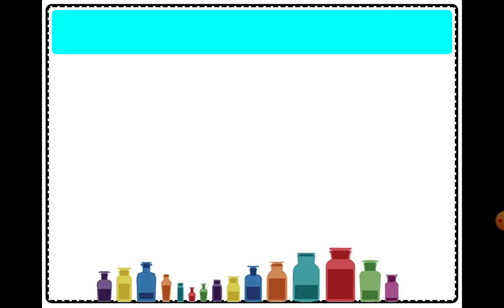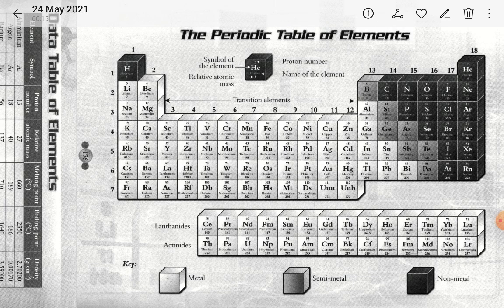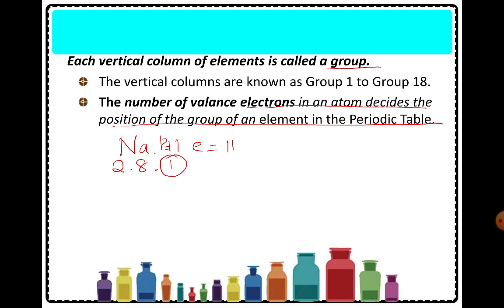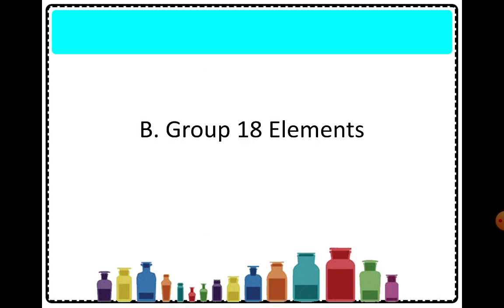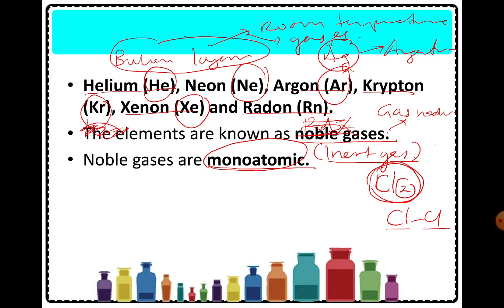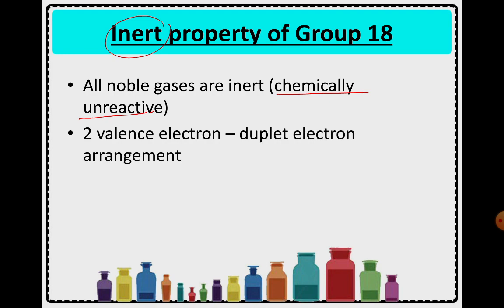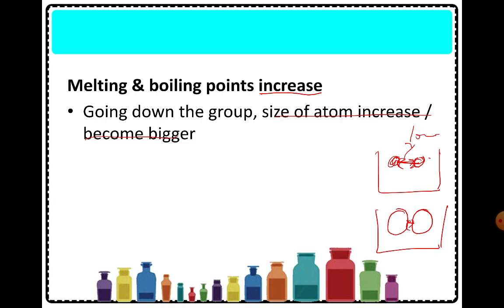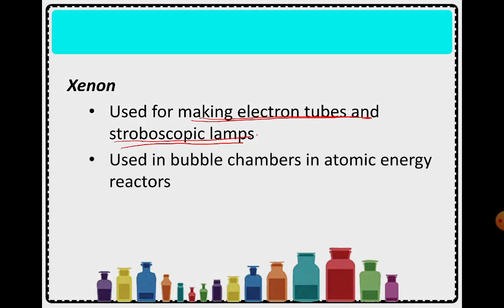Periodic Table of Element